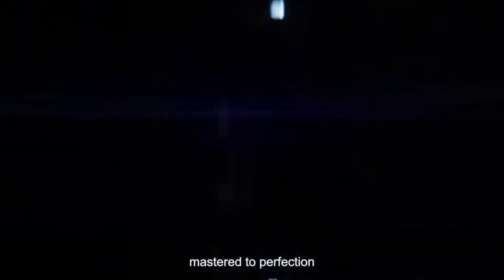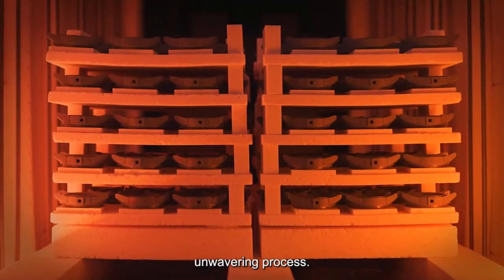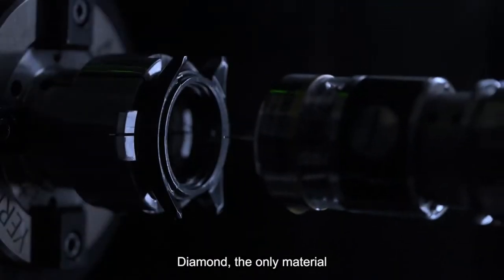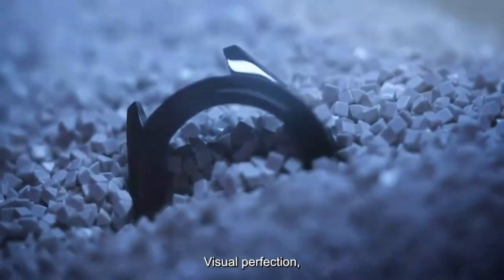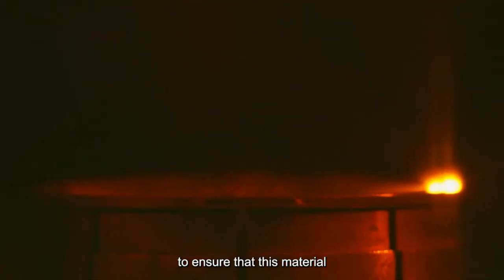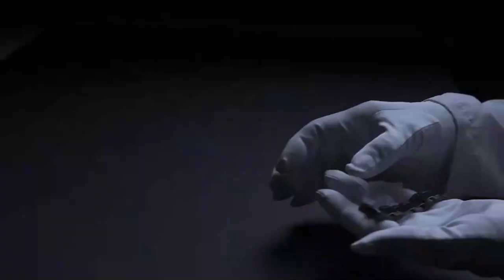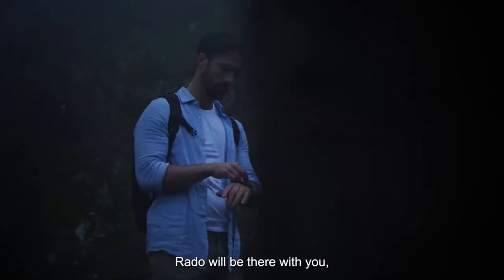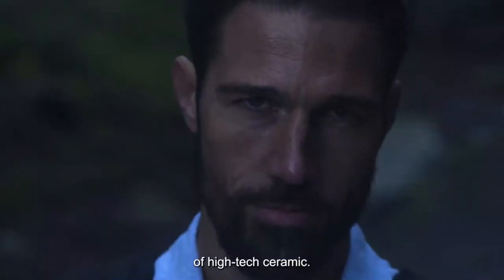Rado - High Tech Ceramic Feel it l Jura Watches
Awaken your senses with the master of materials, Rado. From case injection to quality control, discover this stunning video to embark on Rado's journey.